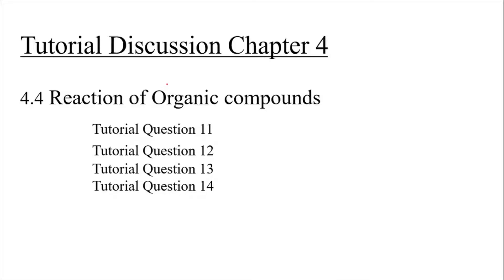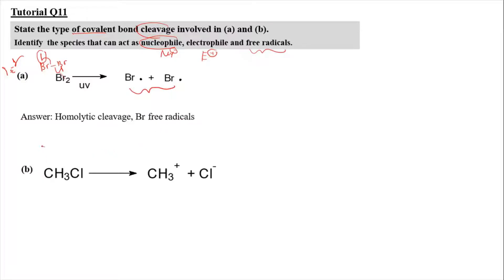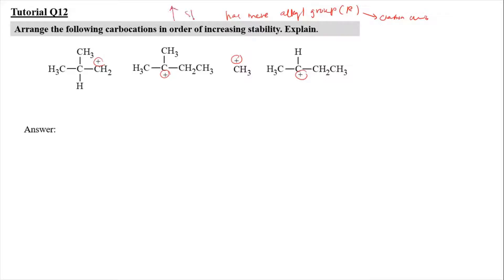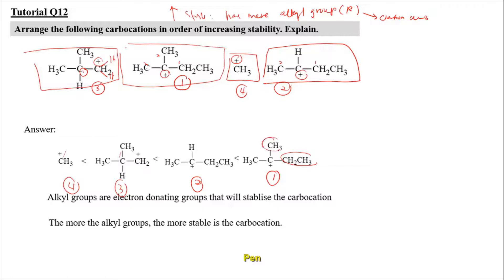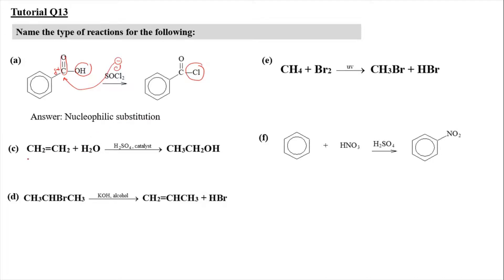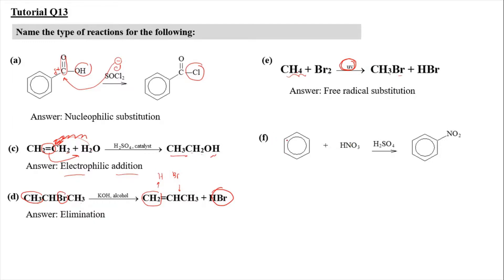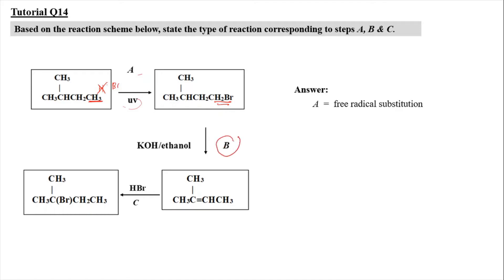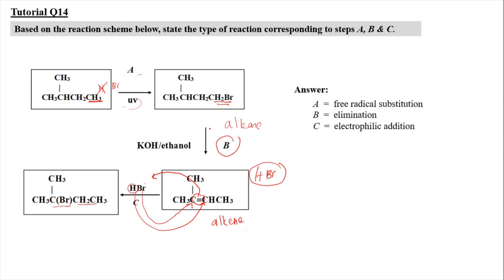Tutorial 4.4 - How to determine the types of organic reactions?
0:00 - Introduction & Overview
0:18 - Tutorial Q11
2:25 - Tutorial Q12
5:10 - Tutorial Q13
9:00 - Tutorial Q14